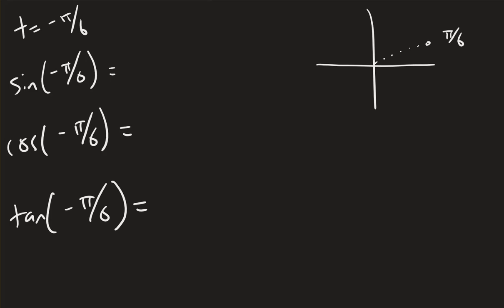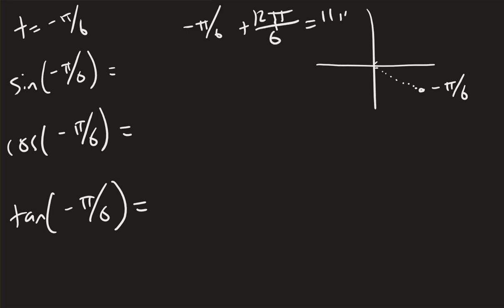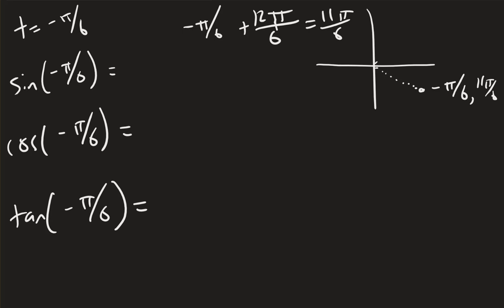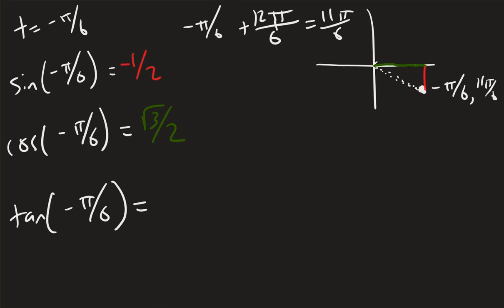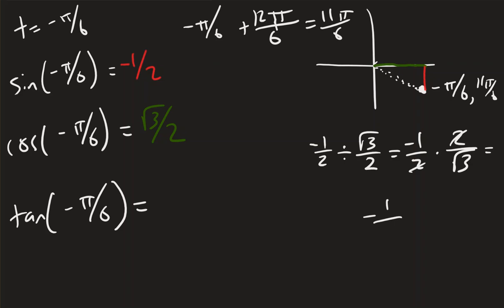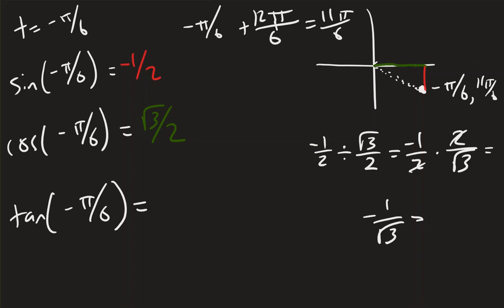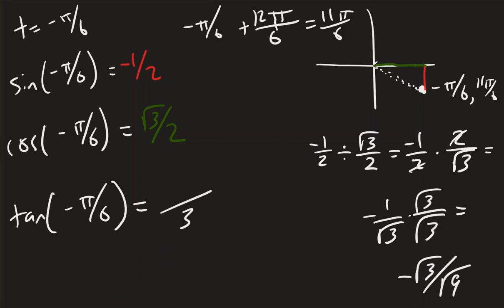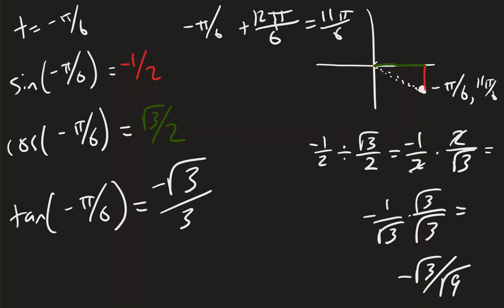Precal - Section 4.2 - #15